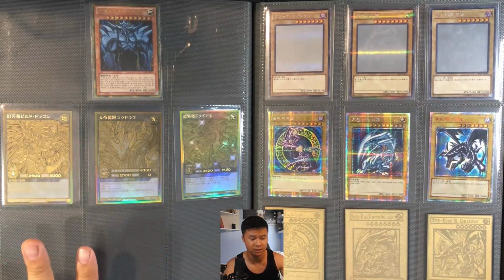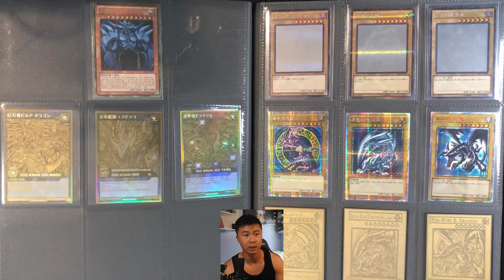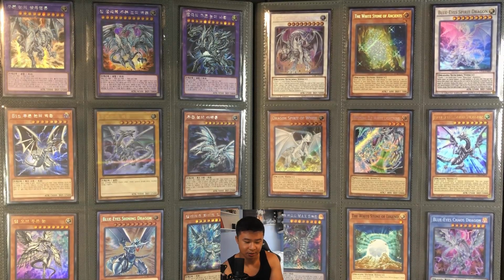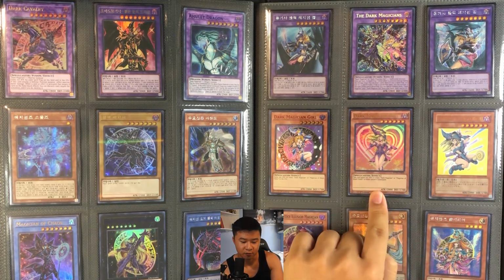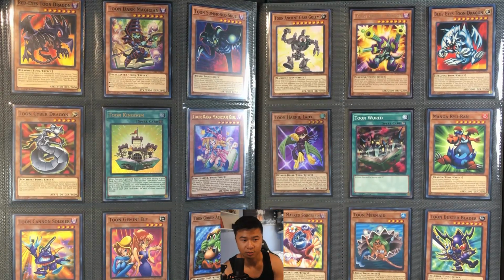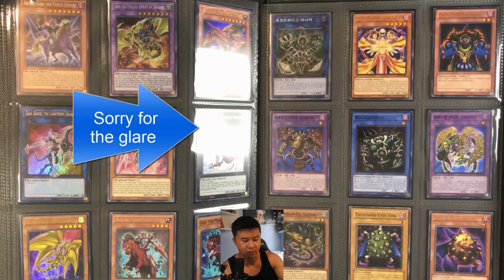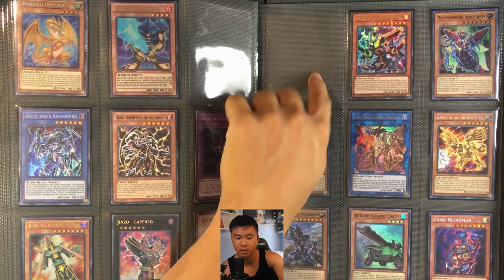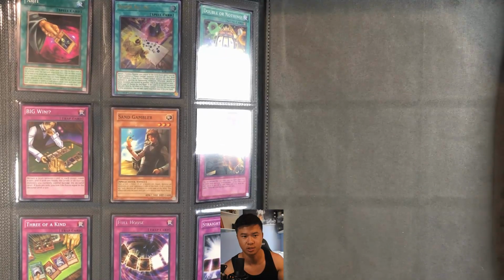My Yu-Gi-Oh! Binder Collection Update | TCG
40 Card Deck Box: